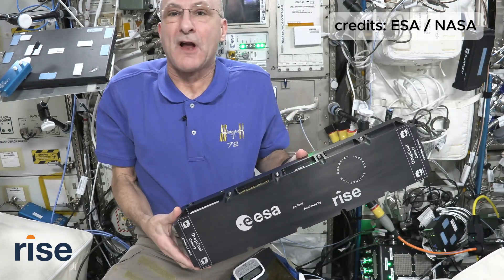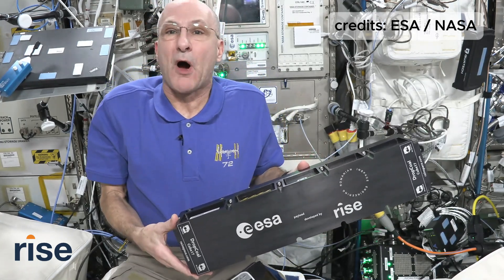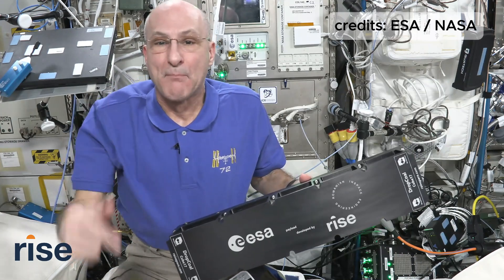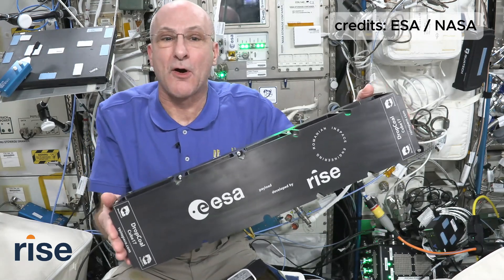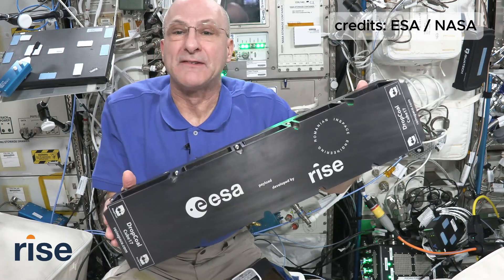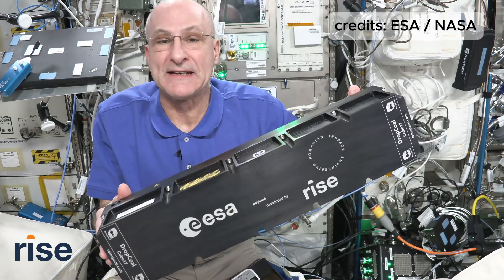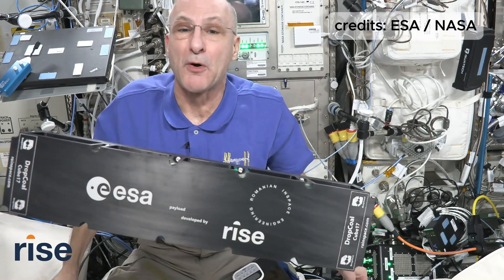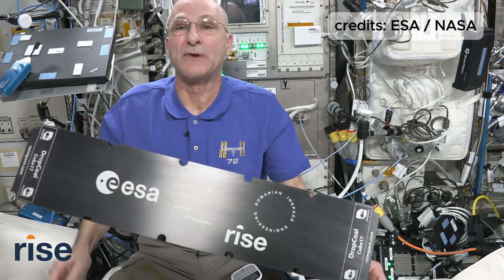DropCoal for ISS - A message from Don Pettit, NASA astronaut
NASA astronaut Don Pettit welcomes the DropCoal experiment, right before mounting it in into the ICE Cubes Facility inside the Columbus module of the International Space Station. The DropCoal payload was developed by Romanian InSpace Engineering (RISE) for the European Space Agency (ESA).

The DropCoal experiment studies how water and ethanol droplets of various sizes behave when colliding at different velocities. A high-speed camera records the interaction and mixing process. This research can help Scientists improve medicine formulations and delivery methods, as well as fuel combustion models in the microgravity environment.

Video recorded on the ISS on 15.November.2024. Credits: ESA/NASA.